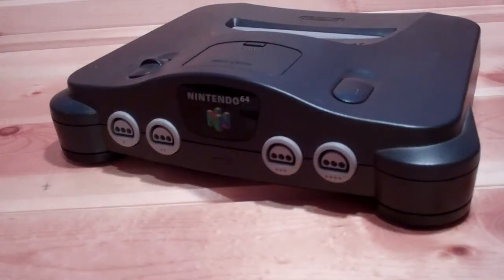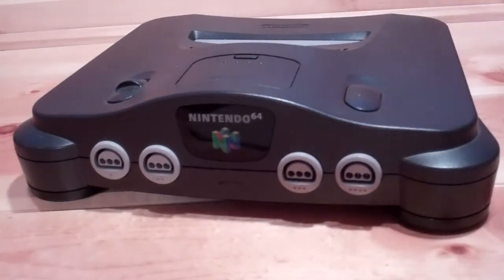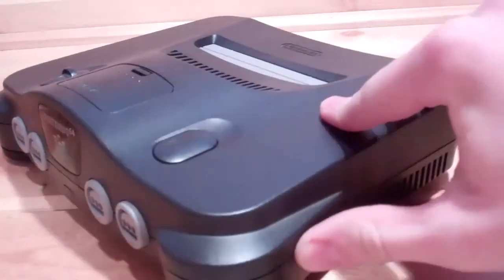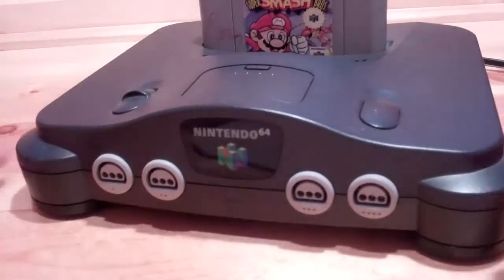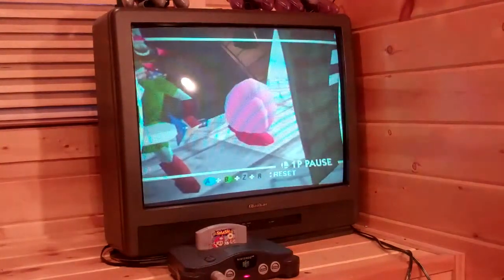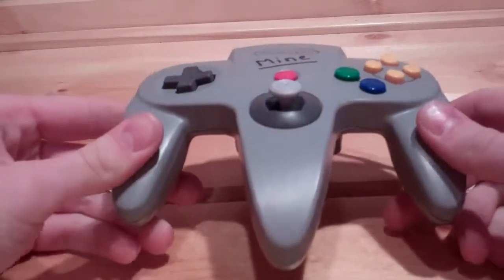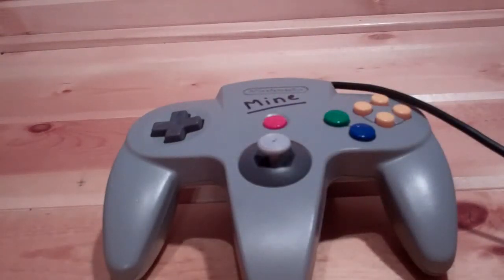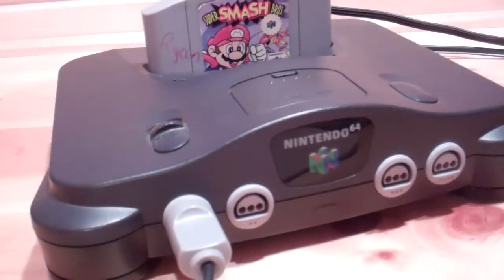PastGenerationGaming: Nintendo 64 Console Review